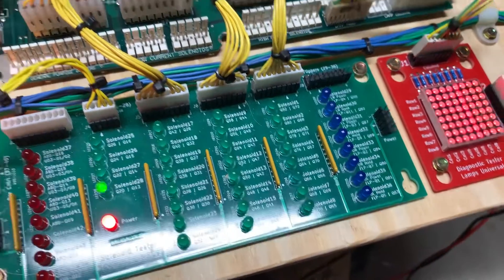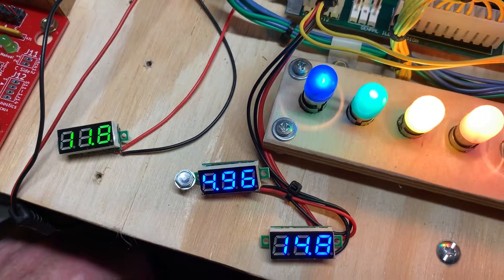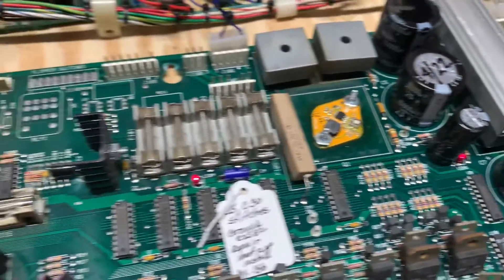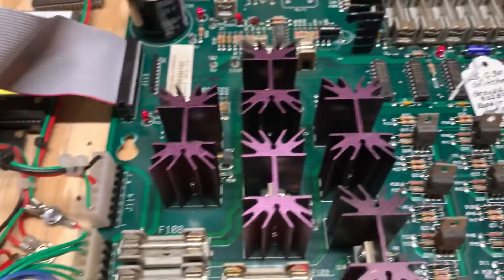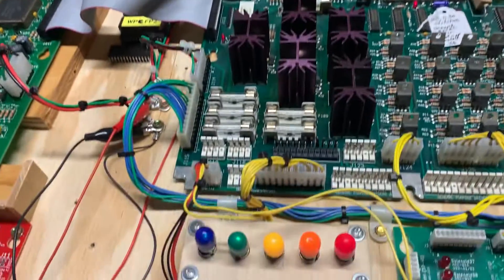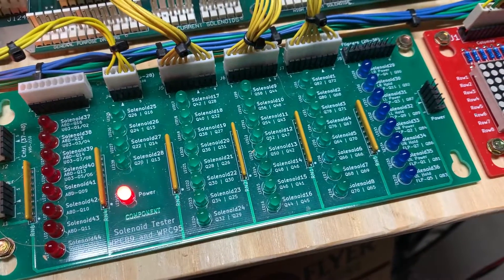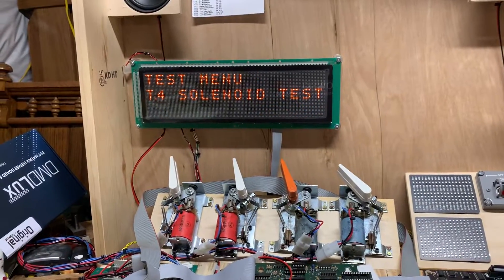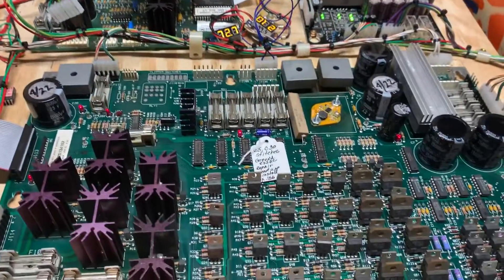Williams WPC-089 PowerDriver Board Repair and Test